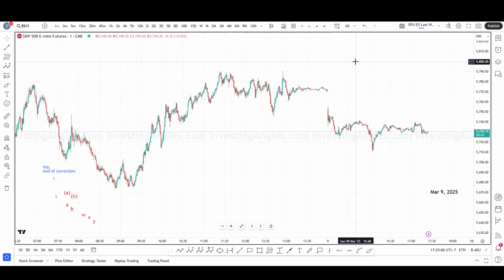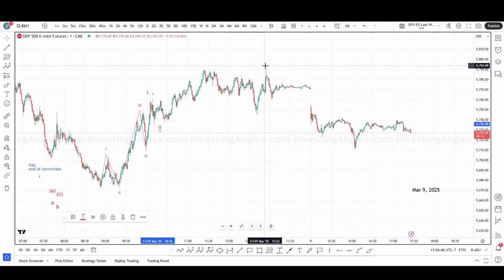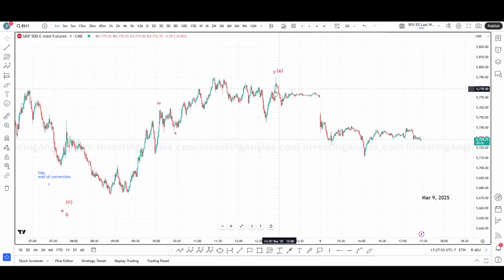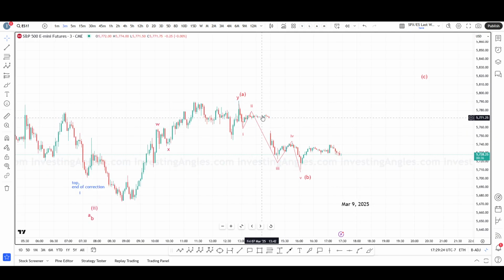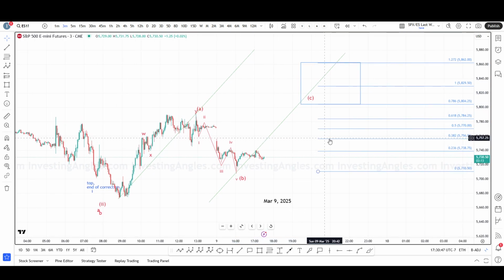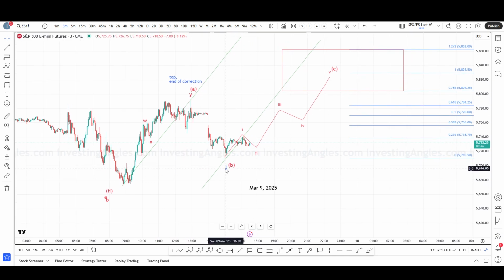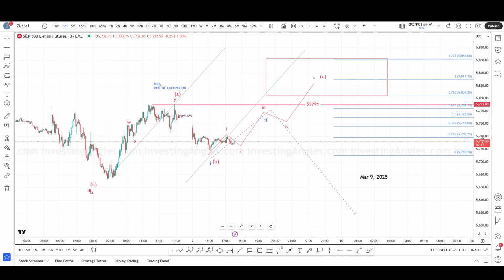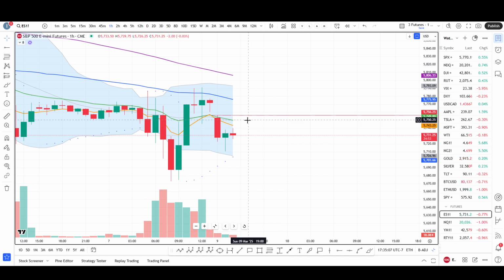Live S&P 500 Futures Elliott Wave Analysis | Key Levels & Market Direction Unfolding in Real-Time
The S&P 500 futures are at a critical juncture! In this Live Elliott Wave Analysis, we track the market as it unfolds, analyzing key levels, potential setups, and the next major move.

🔍 In this analysis, we cover:
✅ Elliott Wave Structure: Is the market setting up for a bullish continuation or another leg down?
✅ Fibonacci Levels: Key inflection points and retracement targets
✅ Candlestick Formations: Live market action and what it tells us

📉 Bearish or Bullish? Today’s price action could provide critical clues for the next major move in the S&P 500 futures.

🔎 For mid and long-term perspectives, check out our Weekly Digest videos, where we break down the broader Elliott Wave structure and technical signals shaping the market.

📊 Daily insights at InvestingAngles.com
📈 Stock & Crypto Subscription – Just $10/month for in-depth analysis on major stocks, Bitcoin, and private Discord access

📣 Follow us for Real-Time Updates:
🔹 YouTube | Twitter | Telegram | Reddit – @InvestingAngles

Investing and trading involve risk, and past performance is not indicative of future results. Always conduct your own research and consult with a licensed financial advisor before making any investment or trading decisions.

The creator of this content is not responsible for any financial losses incurred based on the information provided. By watching this video, you agree that you are solely responsible for your own investment decisions.

🚨 Trade wisely, manage risk, and invest responsibly. 🚨